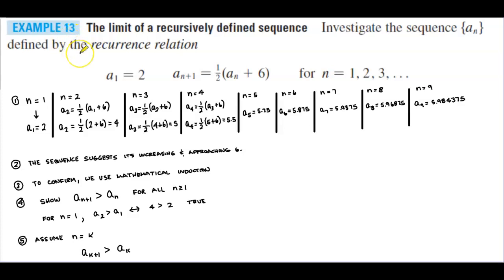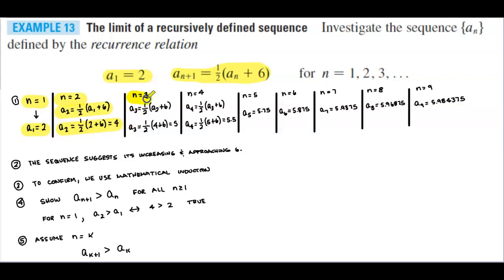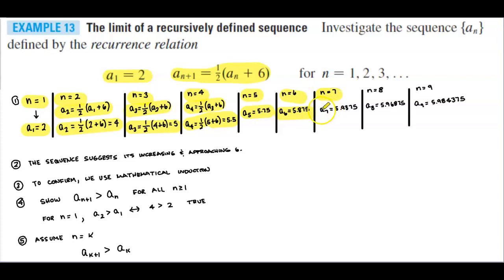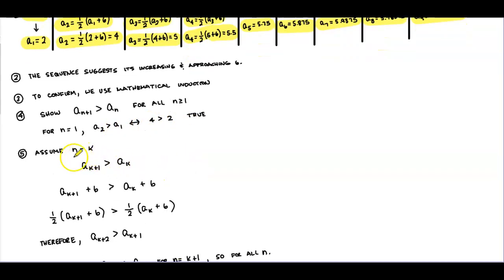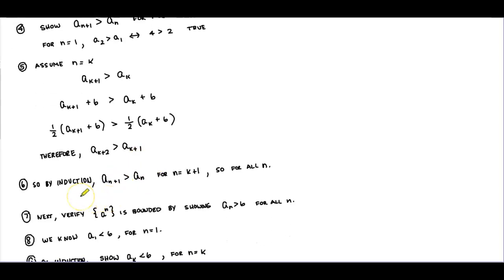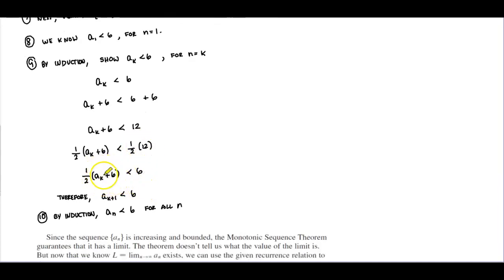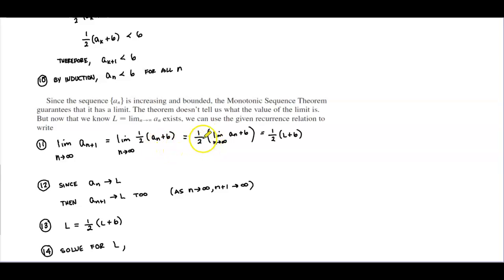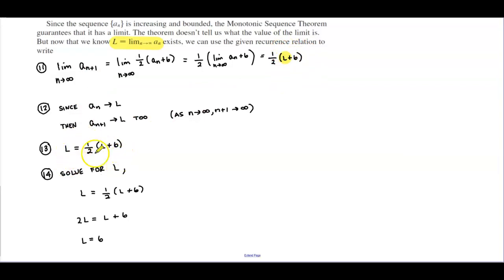Math 1B 8.1 Example 13 The limit of a recursively defined sequence